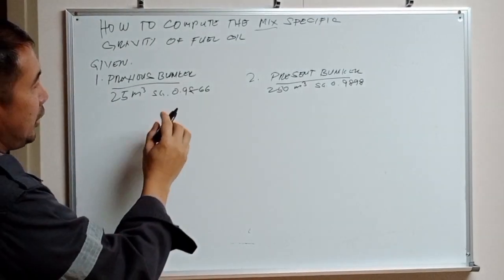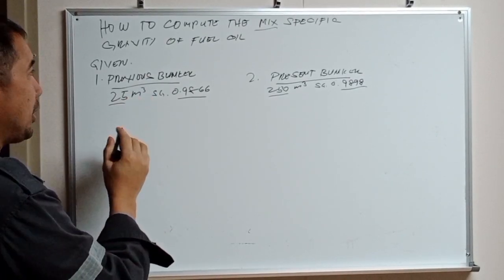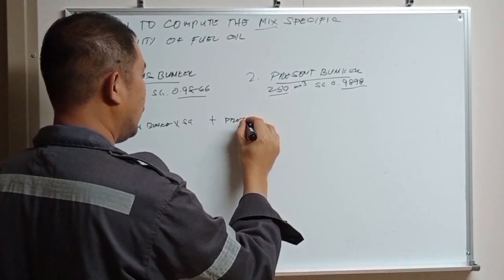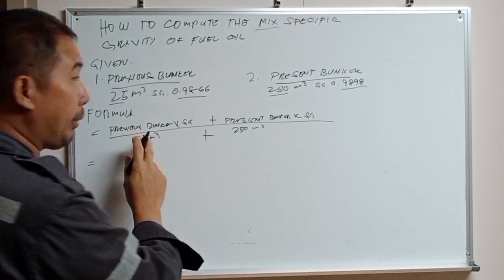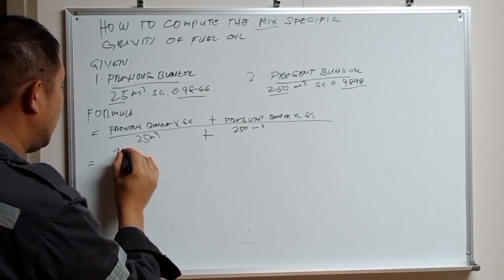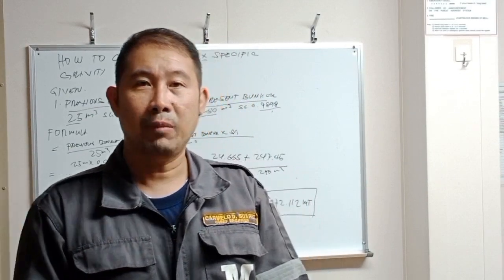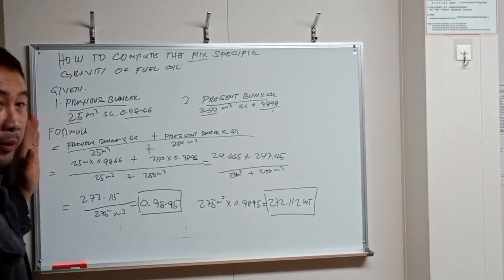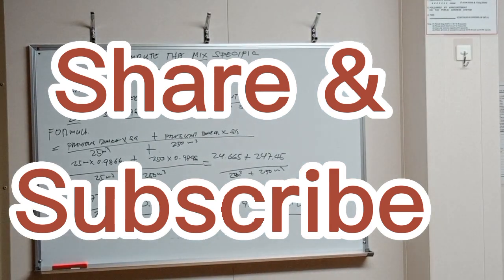How to compute mix specific gravity of fuel oil, Chief Meloy, life at sea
This video is tutorial on how to compute mix specific gravity of marine fuel oil
Marine engineering
Marine engineer
Marine diesel engine